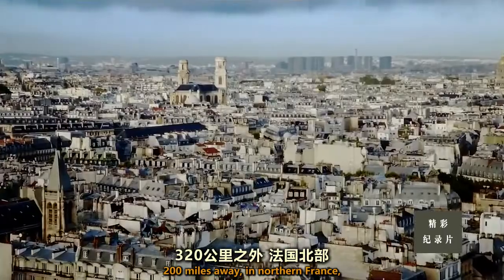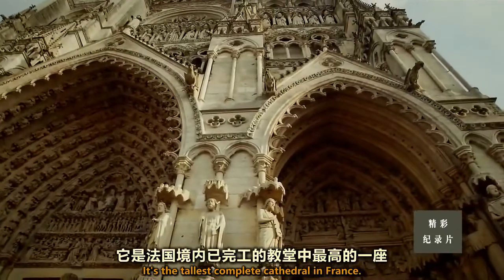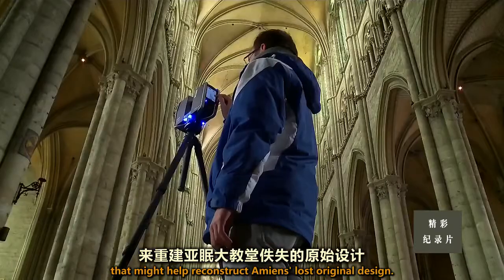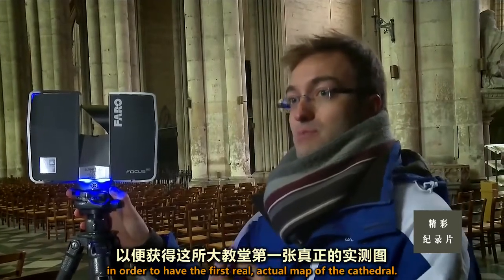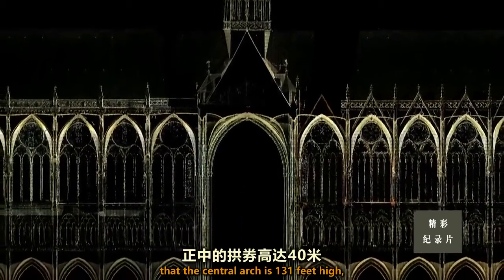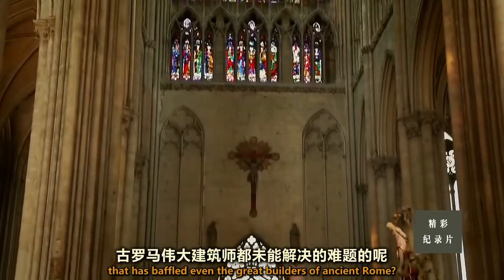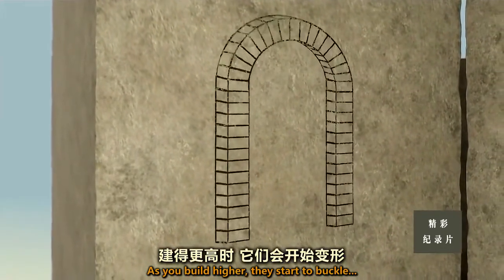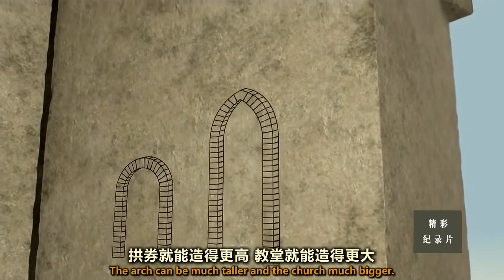揭秘科隆大教堂在法国的蓝本！用现代技术揭秘亚眠大教堂！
科隆大教堂是德国境内已完工的最高教堂，已有800余年的悠久历史！因至今未找到原始设计图稿，研究人员一直试图揭秘这古代的建筑奇迹。研究员此次采用现代激光技术并以亚眠大教堂为蓝本，能否解锁这细柱支撑的原理？全片传送门：av18011899